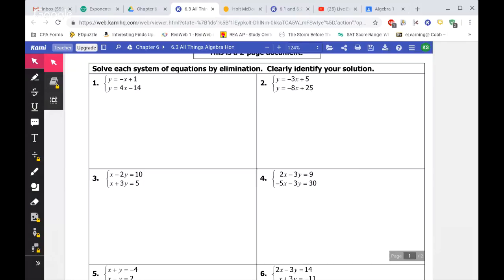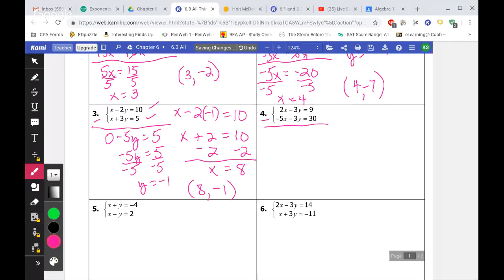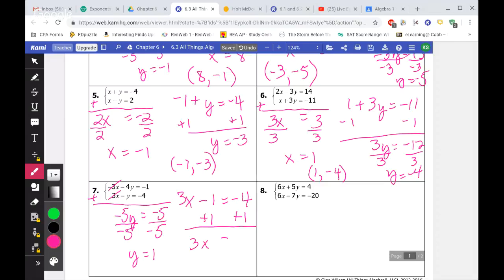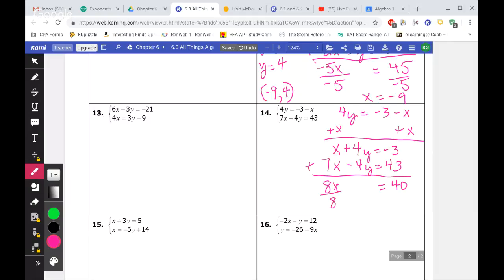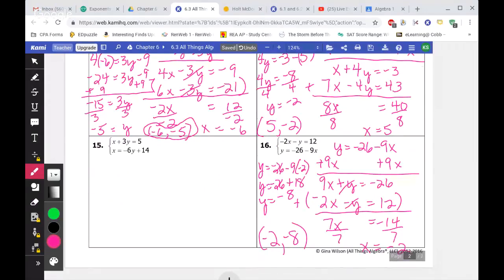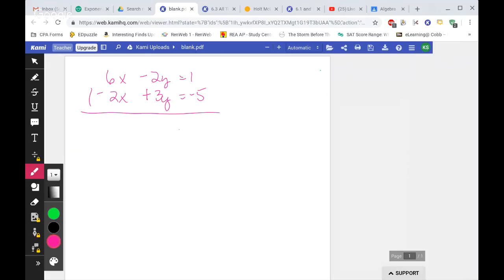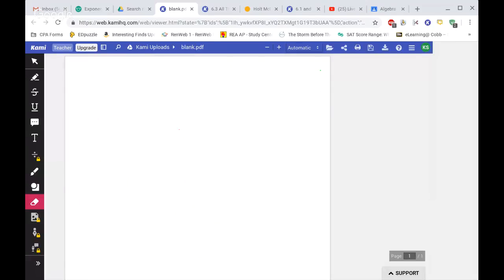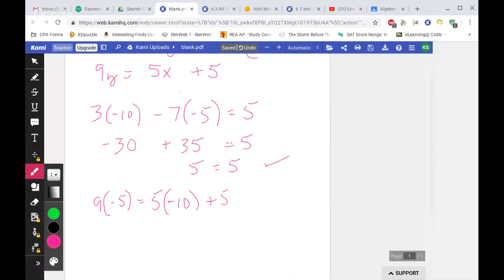Math Lab - Algebra I - January 17, 2019